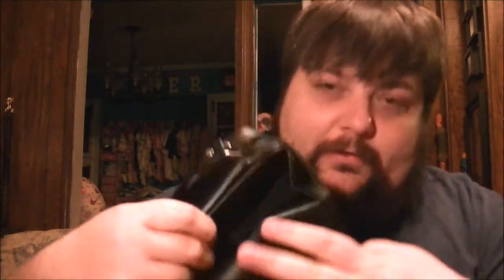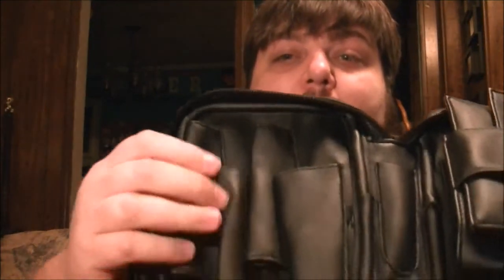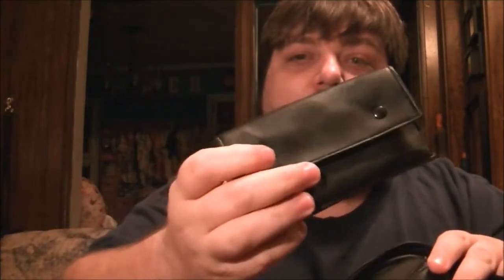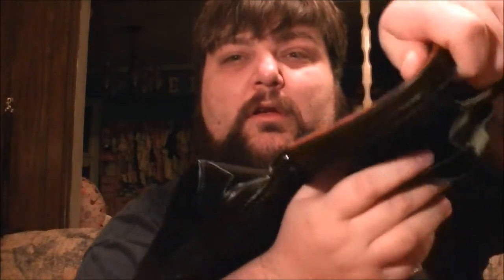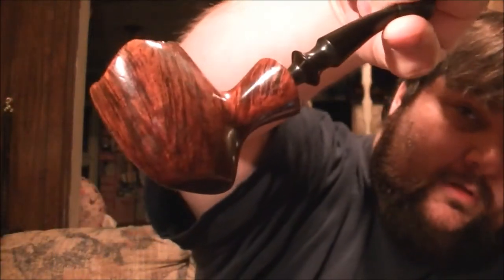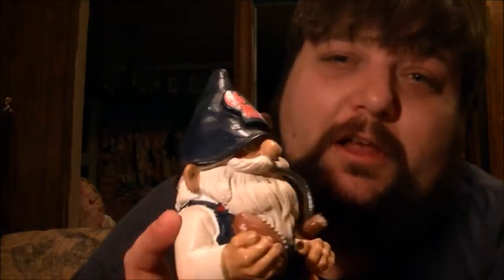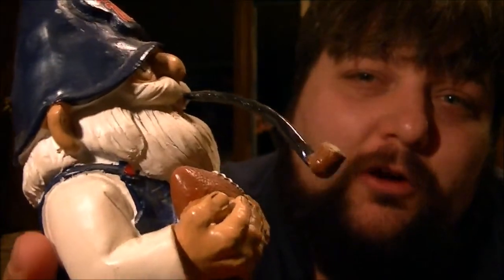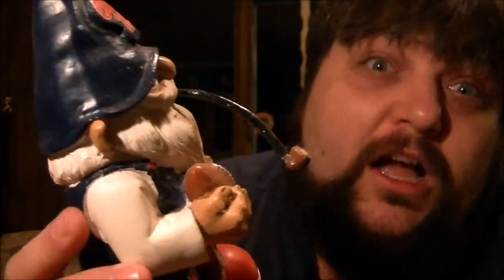Yabo and Vr to collabone00 200 subs contest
Yabo from pipesandcigars.com and.Vr to my boy collabone00 congrats on the 200 subs. Go show him some love